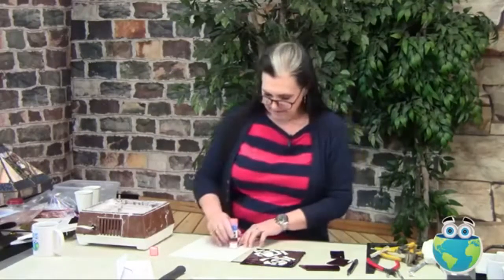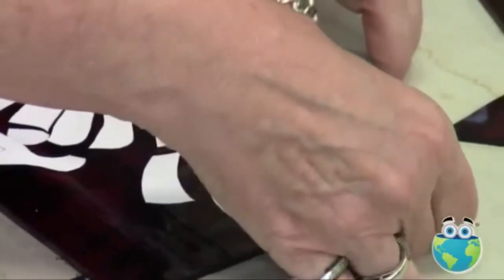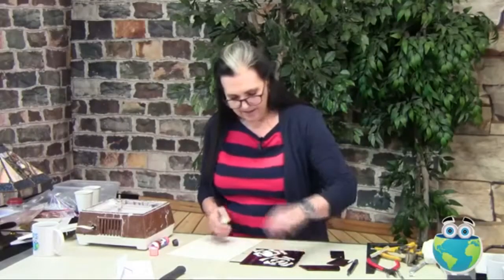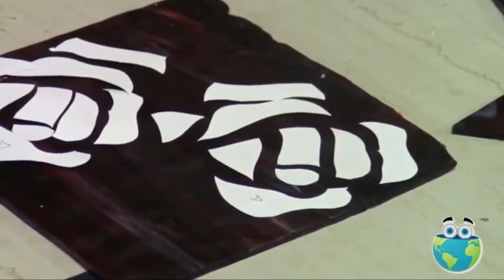Advanced Stained Glass – 4-Panel Lamp Sneak Peek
Advanced Stained Glass – 4-Panel Lamp Sneak Peek with Cheryl Peterson.